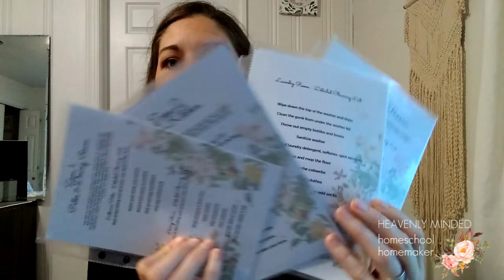Day 11 - Biblical Giving Setting Our Zones // Biblically Based + Minimalist Minded FlyLady System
Get *LIFETIME* access to all of our simple & effective Home Cleaning & Organization Lessons 🏡 A Simplified Approach to FlyLady! Your personal website with classes, encouragement, custom templates for your control binder & MORE!

🌿 Bible Studies, Discipleship Classes, and MORE!

iBotta: Get $10 cash for signing up & uploading a receipt! Link your accounts for cash back offers every time you shop and download the web extension for available deals.

Rakuten: Spend $30 on any eligible online purchase (I spent mine on normal Walmart items like laundry soap), and get $30 cash back! Download the web extension for a heads up on any site you can earn $ back from!

Upside: Save on gas (yes please!), local restaurants and more! My code HEIDI67232 gets you a 15¢/gal bonus

Now, keep on doing what you already do. and start earning cash back on it! 😎 Signing up for these gives me bonuses too, so thank you for clicking! 🥰😘

♥ Is there something our family can lift up in prayer for you? Let us know!

Glory to God for all! 🙌

--- Our future, our eternity, our salvation is THE most important, we'd love for you to take a moment and visit this site for more